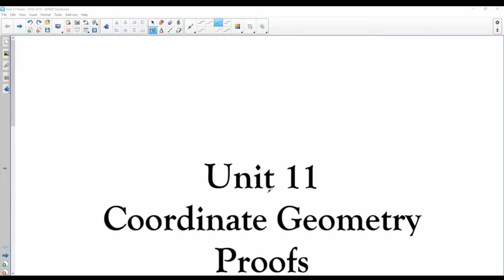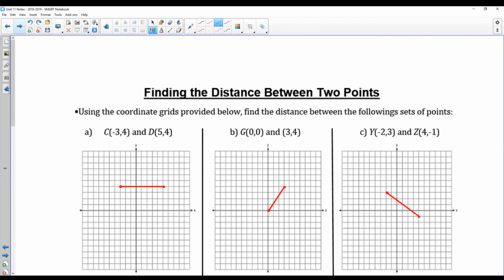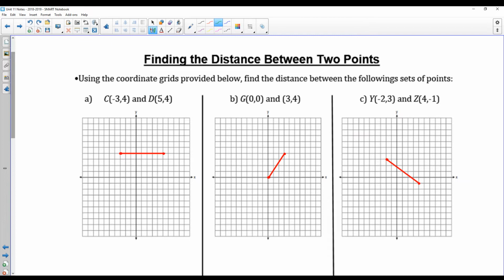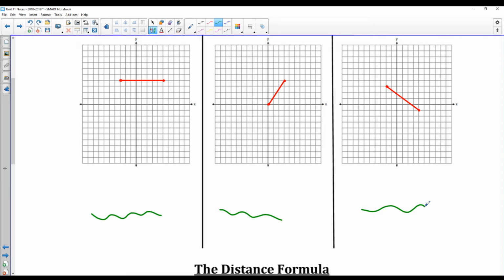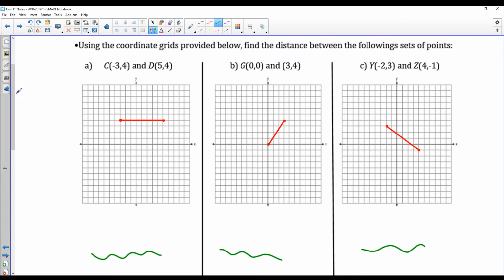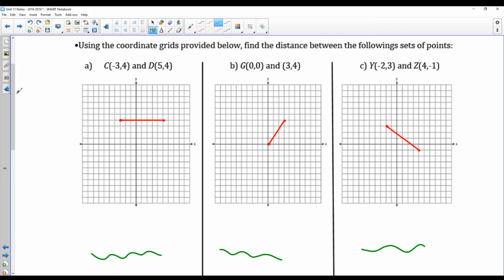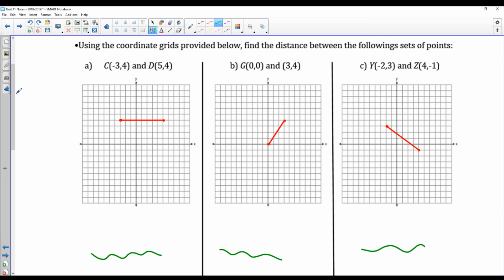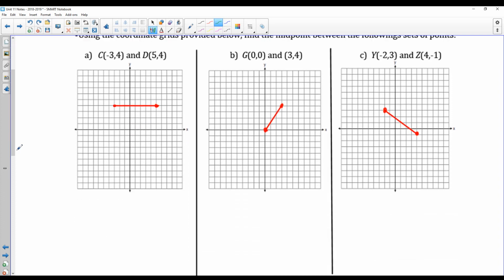Distance and Midpoint of Line Segments Brainstorm